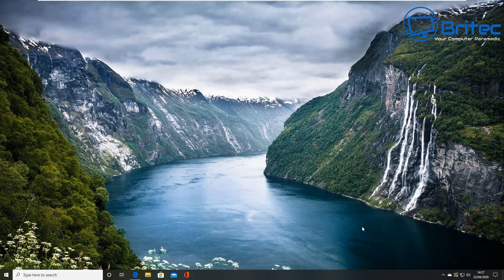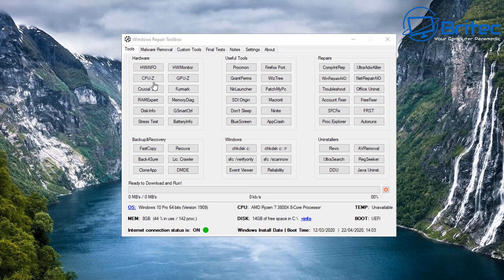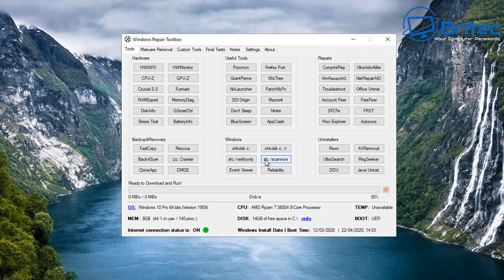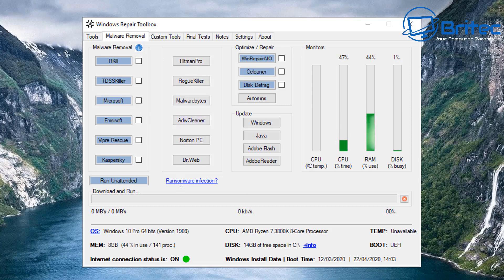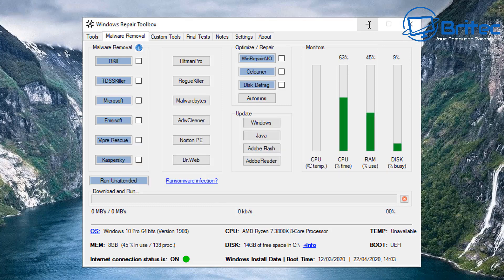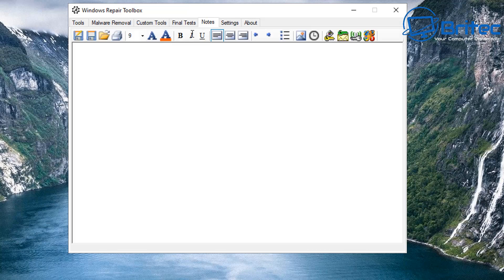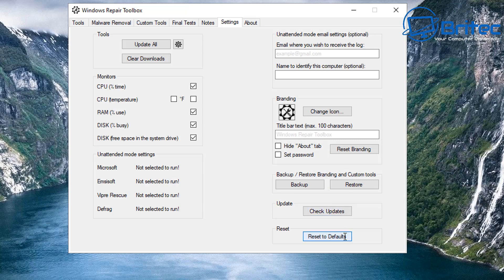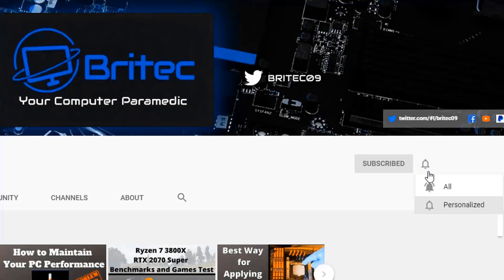Fix Windows Problems With This Handy Tool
Fixing Windows 10 or any other windows operating system can take time. The Windows Repair Toolbox is a portable app that allows you to easily download all of the software you will need to fix and repair common Windows problems. Problems like Malware, Adware, Spyware Removal. Internet Problems, Corrupt Windows System Files, and much more.

The tool is a great addition to PC Repair Techs toolkit and will help you fix computers a lot easier.